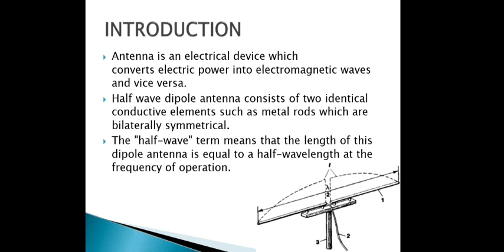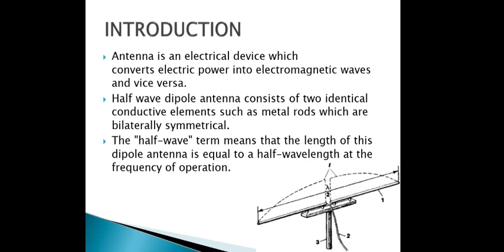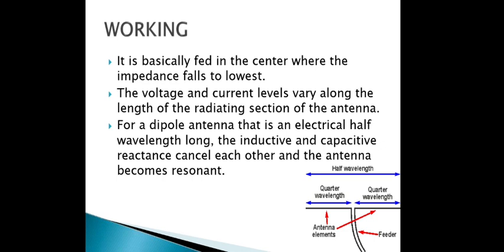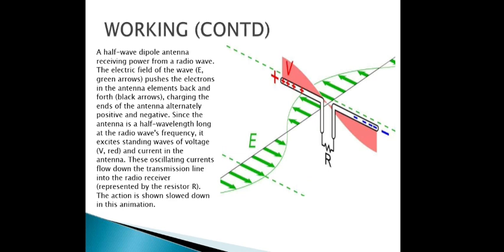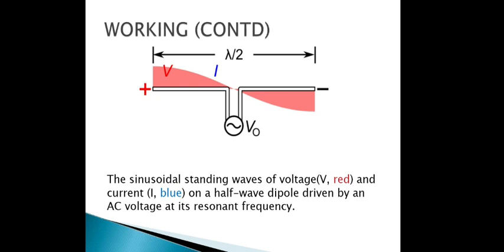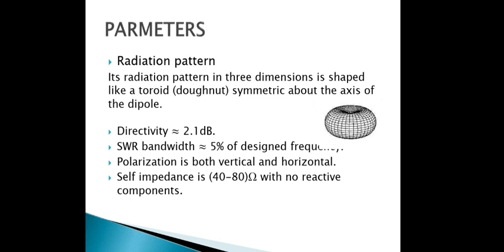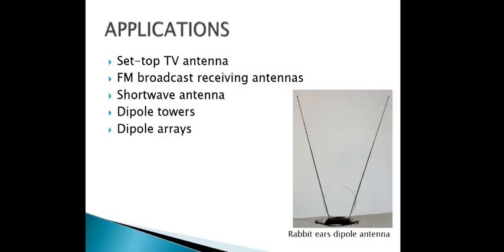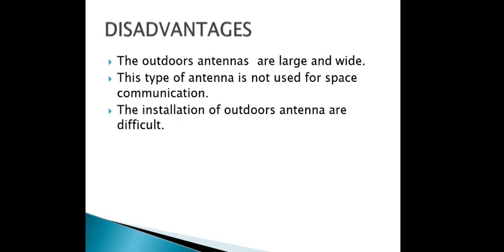Half wave dipole antenna || Unit 1 ECE 3rd year